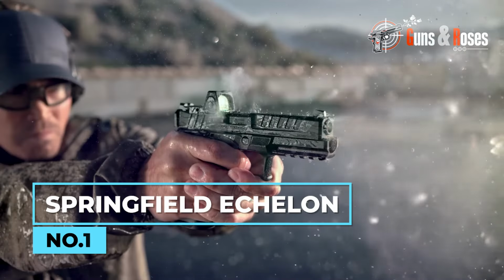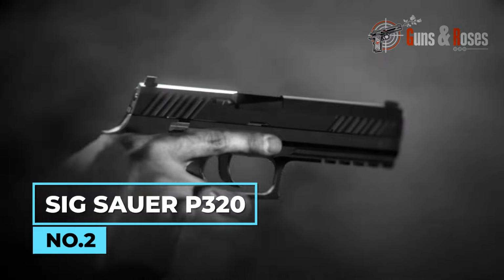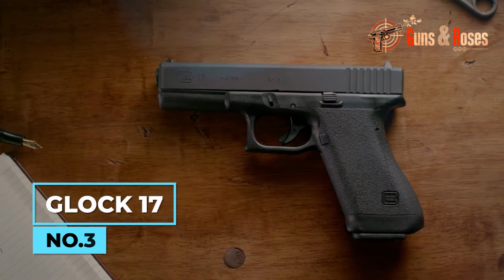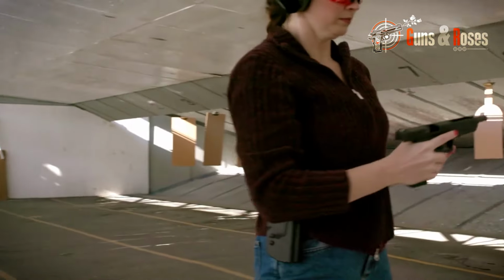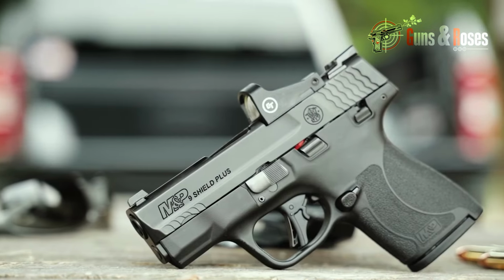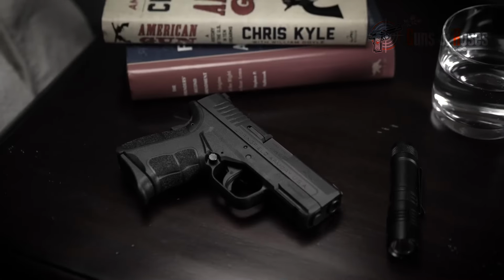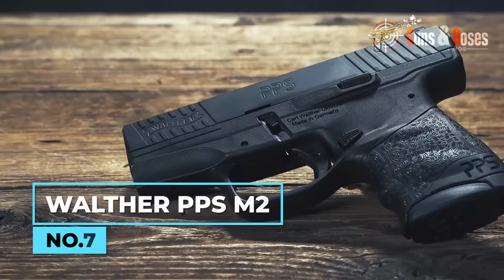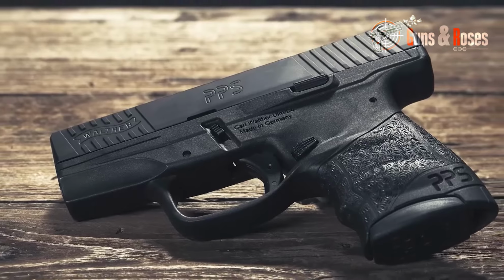Best Pistols for Home Defense You Can Rely On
Choosing the right pistol for home defense isn’t just about grabbing the most popular or high-priced option. True home defense experts understand that reliability, precision, and ease of use are paramount. In this video, we’ll highlight the top pistols that are specifically chosen by those who prioritize home security. While Glock is often touted as the go-to choice, we'll explore whether it truly lives up to the hype or if other pistols might actually offer better protection.